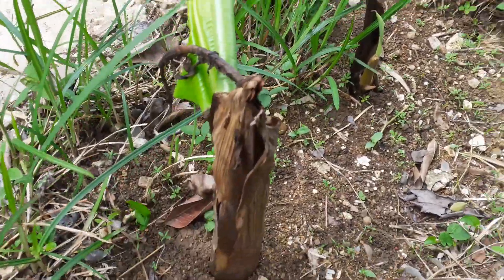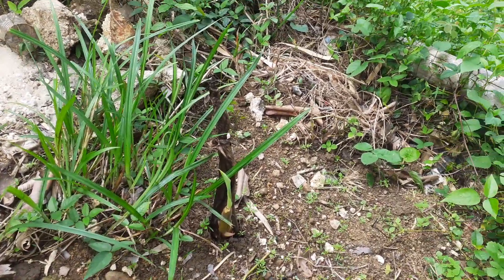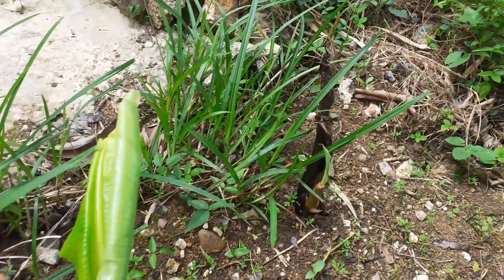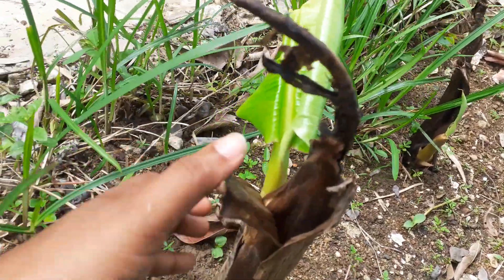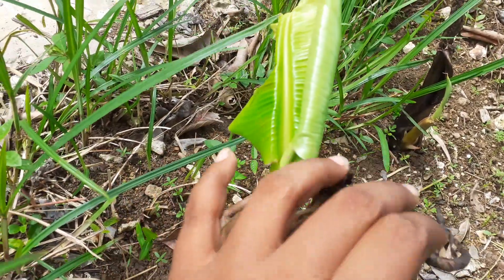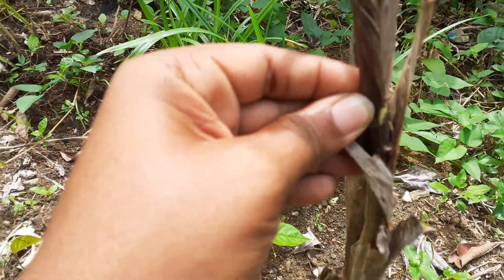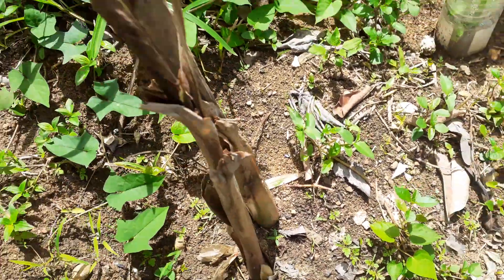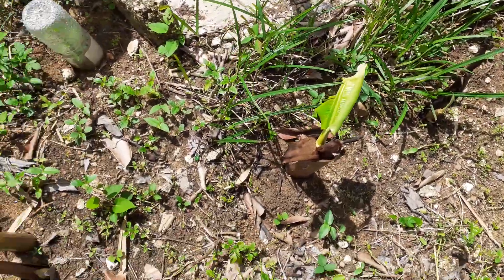Growing Plantains! Two Weeks Progress | Growing Food On Homestead